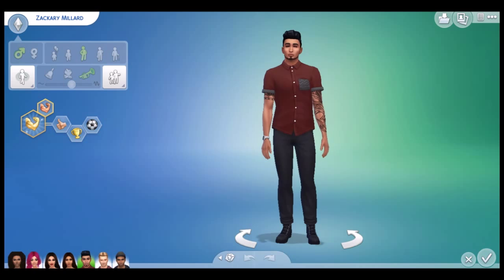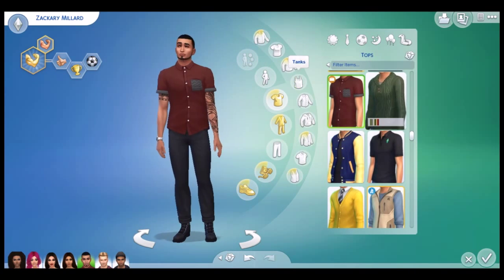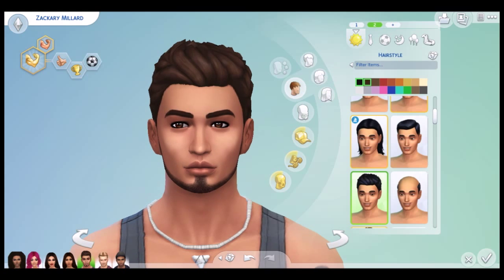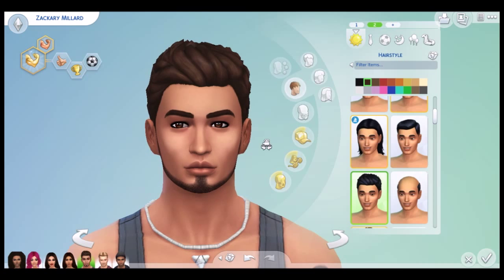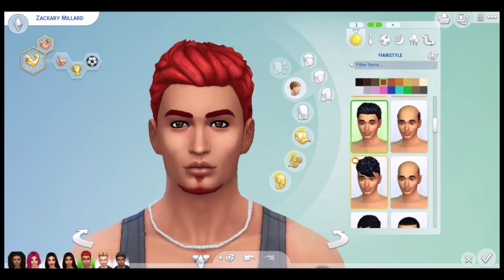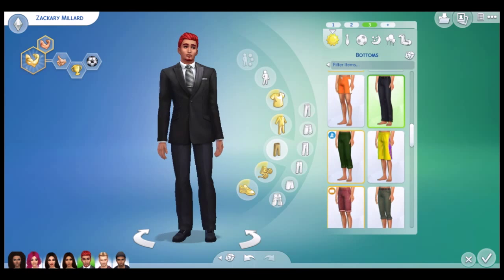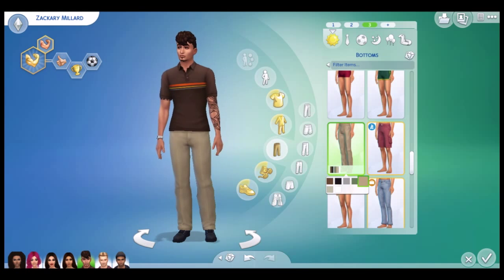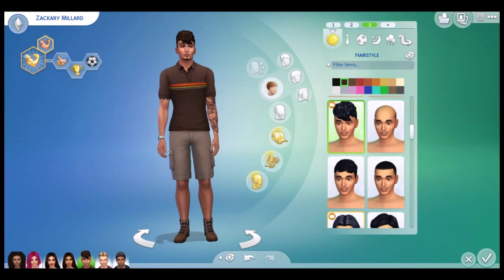The Sims 4: Sims Next Top Model Makeover - Zac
Comment 1,2 or 3 for your favourite outfit to win.